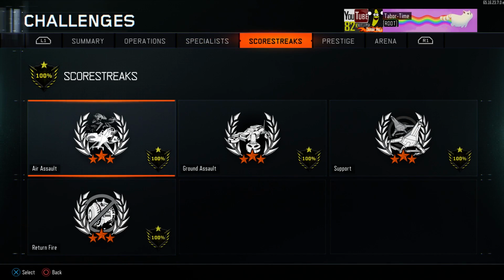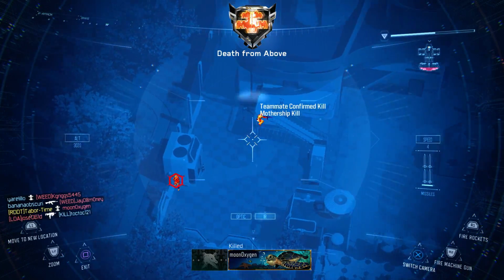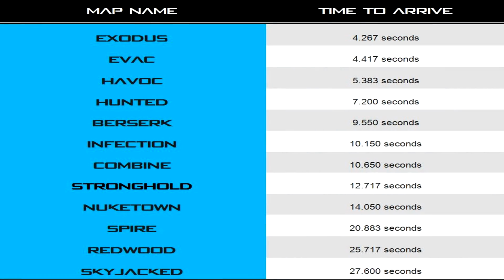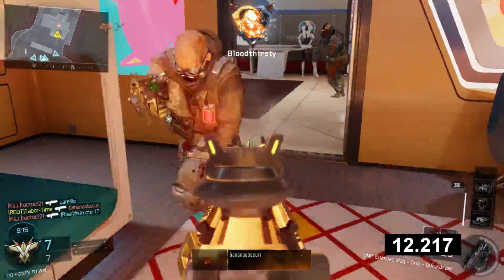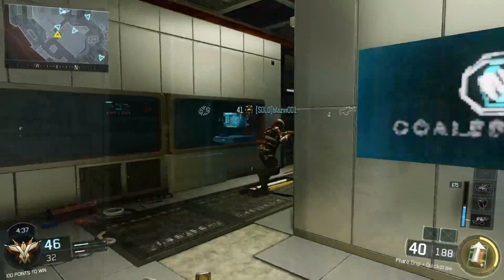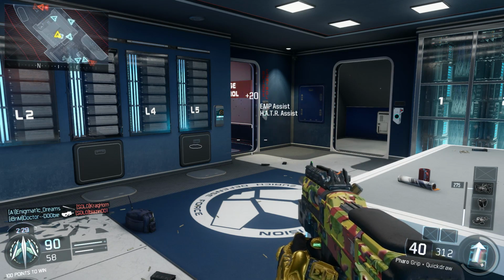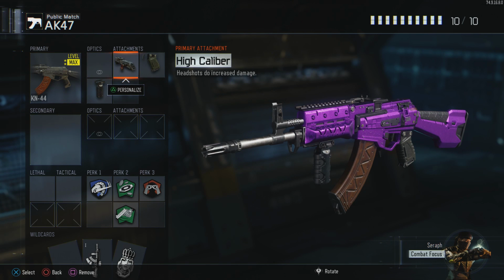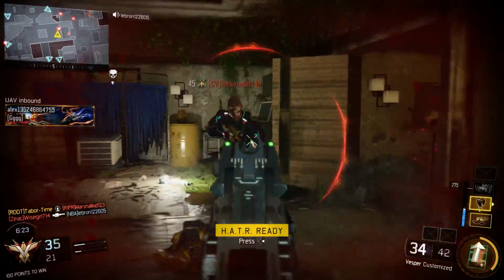How To Do The Support Gunner Challenge And Mothership Kill Challenge ("How To Earn A Mothership")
The Mothership is supposed to be the biggest and best streak in all of Black Ops 3.  However, more often than not it leaves a lot to be desired.  It costs a whopping 1700 points to earn and sometimes can be taken out almost immediately.  There are two challenges pertaining to the Mothership -- the Mothership Kills challenge and the Support Gunner challenge.  I review the Mothership in this video, cover both of these challenges, and offer what I believe are the best tactics to earn a Mothership, regardless of your skill level.